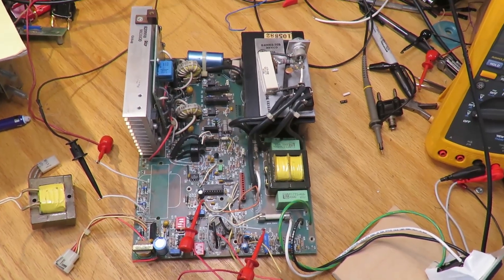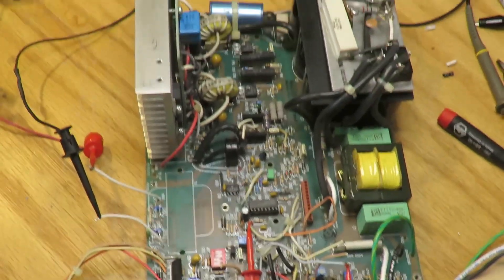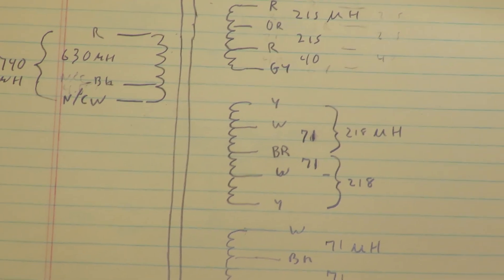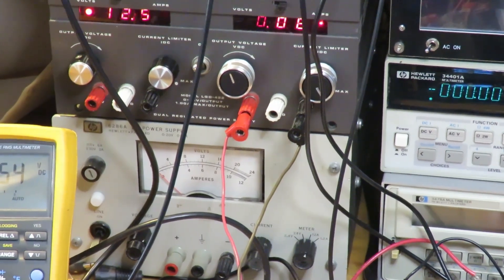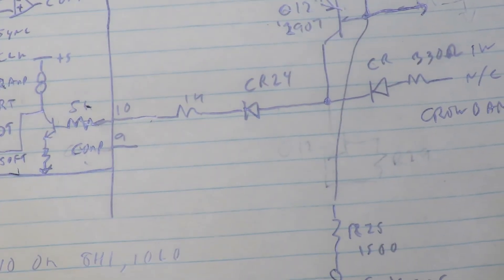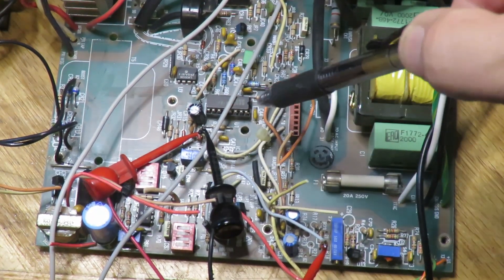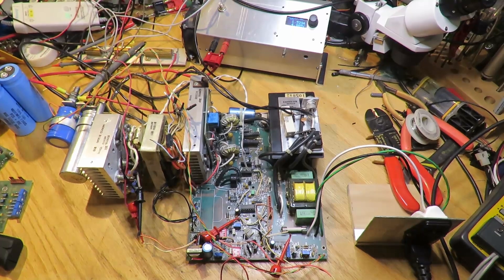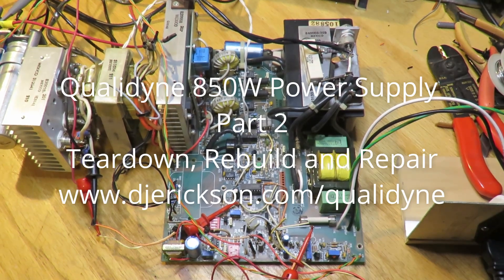High Power Qualidyne Supply Recovery and Repair, Part 2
High power, power supply teardown, analysis, recovery and repair.
Part 1 is teardown and reverse-engineering.
Part 2 is recovery, repair and testing.

This is a Qualidyne 850W OEM power supply from the '80s. 4 isolated and regulated outputs including 5V at 120Amps. In the late 80's, I originally designed this supply into Datacube products, 2 versions of Max Box, a VME chassis to power up to 20 VME boards.

The supply was inoperable, and before scrapping it, I thought it would be informative to do a teardown. The teardown evolved into a repair.

I acknowledge that these are long videos, but hopefully you will get some insights into high power design. I certainly did.

Dave